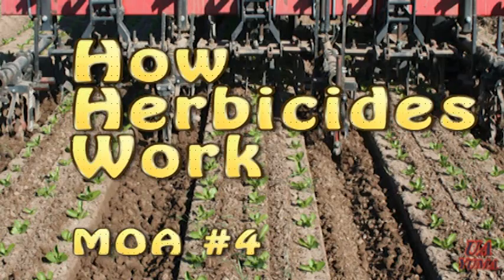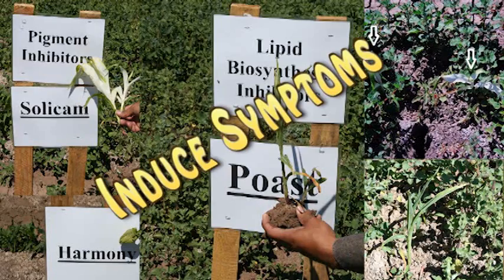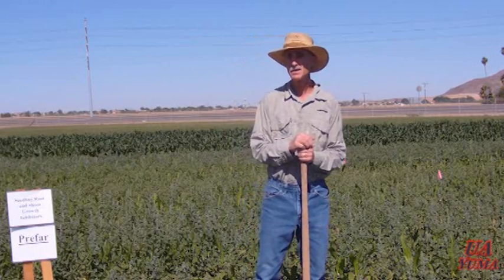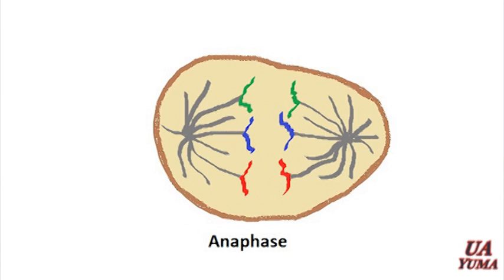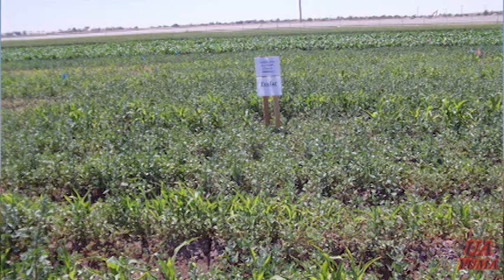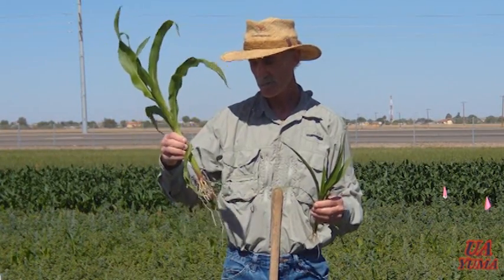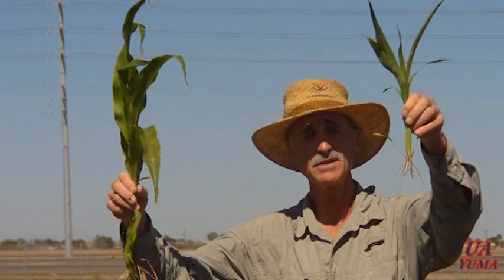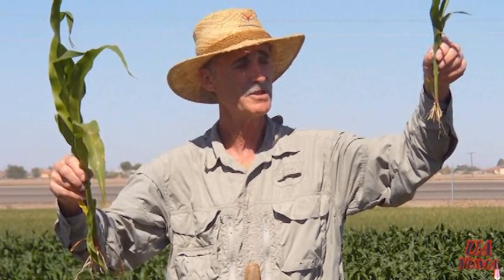How Herbicides Work: Seedling Root and Shoot Growth Inhibitors .wmv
University of Arizona Weed Scientist, Barry Tickes describes herbicide modes of action in this video the Seedling Root and Shoot Growth Inhibitors.